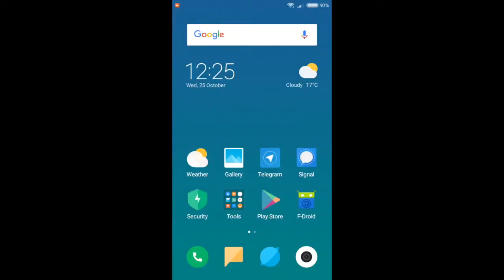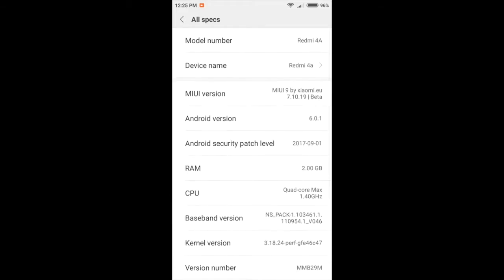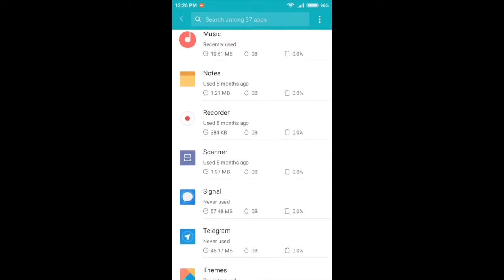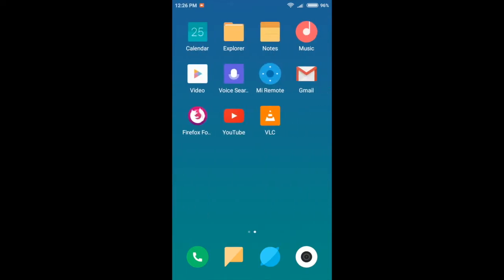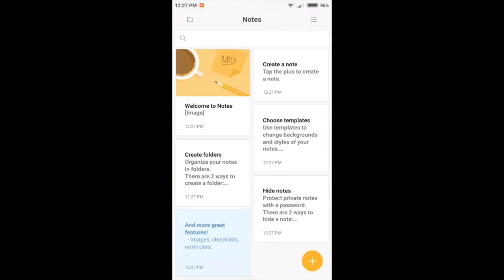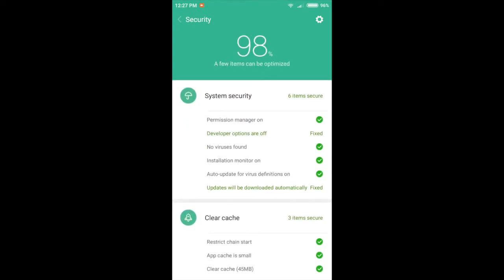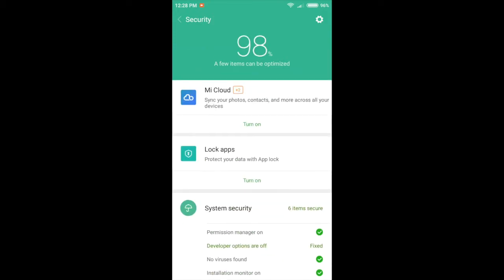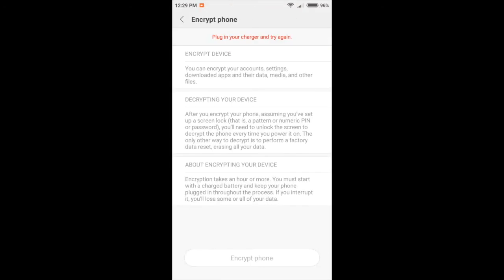Xiaomi.eu MIUI 9 ROM on the Xiaomi Redmi 4a - basic demo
A basic demo of the latest Xiaomi.eu ROM based on MIUI 9 and Android 6.0.1 running on the cheap Xiaomi Redmi 4a.